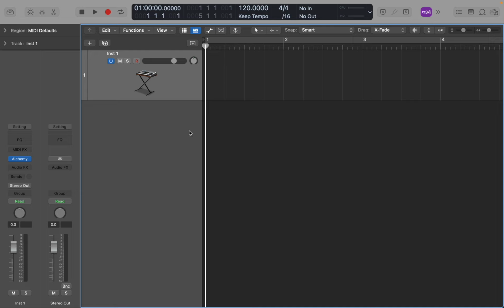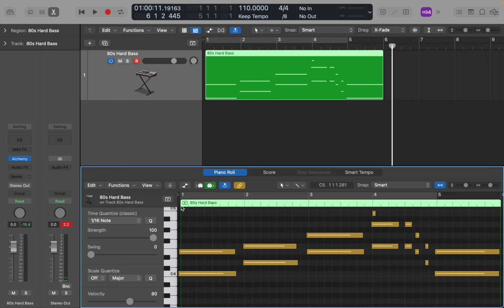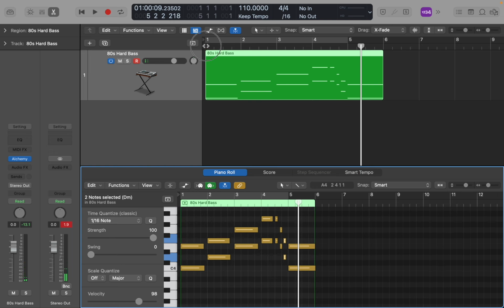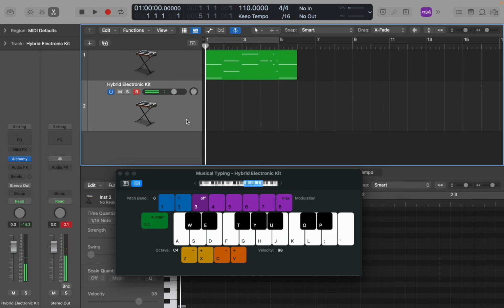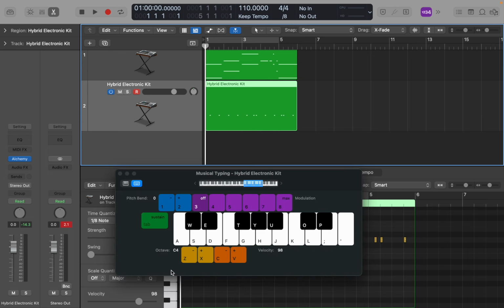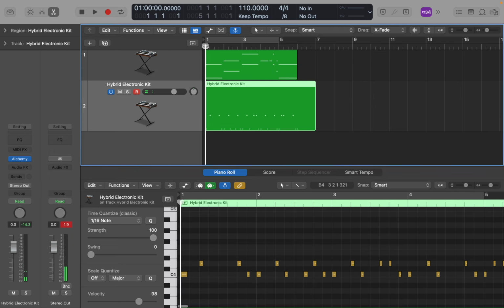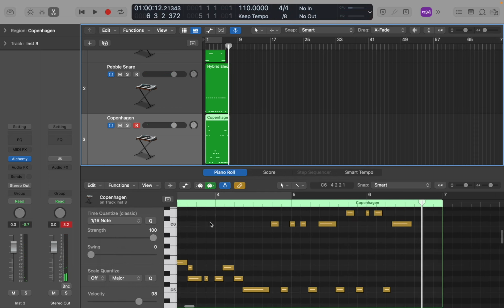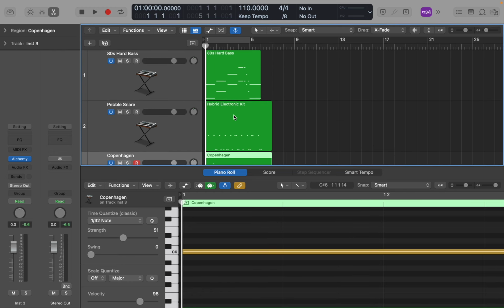How to quantize in Logic Pro ✅👌✅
in this video i demonstrate how to use the quantize tool in logic pro...or at least attempt to.

support your local musician
This channel thanks you!

3-16-23